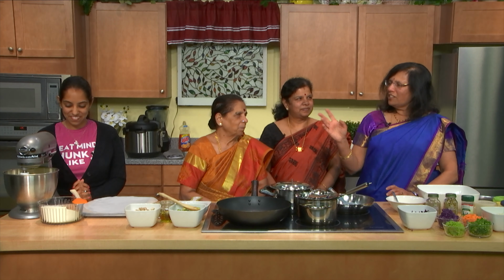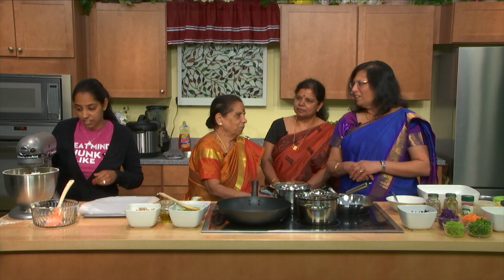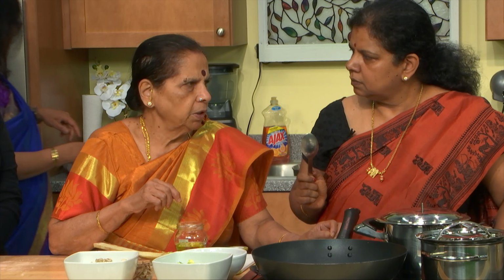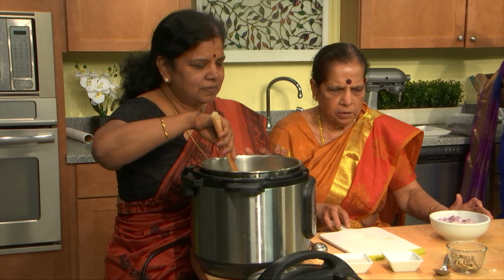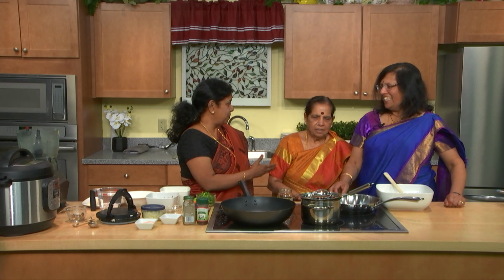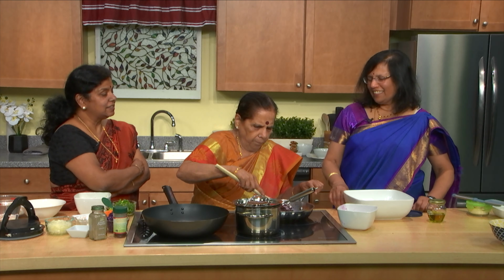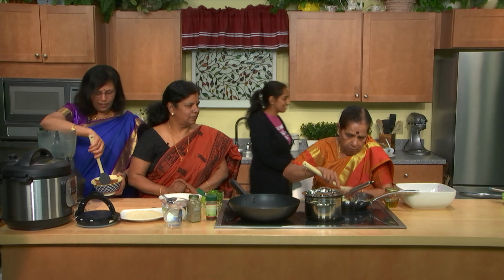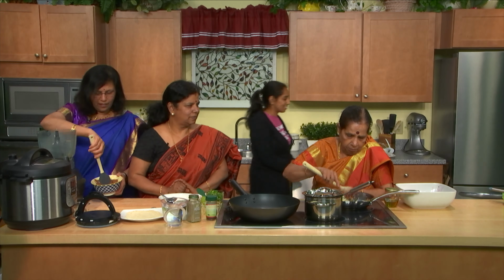Flavourful Eats Episode 77 To Dr. Ayyar with Love: A collection of his Favourite Dishes Sep 2019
Recipe:
Mushroom Soup Recipe
Mushroom - 2 cups chopped
Broccoli - 1 cup chopped
Onion - 1 Small
Garlic Pearls - 5
Cumin - 1/2 tsp
Heat oil in med heat. Put cumin in the oil. Saute onion. When onion translucent, add garlic, ginger, pepper and salt and saute for 2-3 min. Then add broccoli and and at the end add mushroom. After all have been sauted add enough water to immerse the ingredients (approx 2 cups). Cook in the instant pot for 6 minutes
Blend the solids with little water. Keep the excess water separate. Then mix the water and the blended mixture and boil it for a couple of minutes. Serve hot
(Note you may add milk at the end. Appa loved it with croutons)

Cutlets
Beetroot  - 2 small (Grated -- Humsha to bring)
Potato - 3 small (Boiled and well mashed with small salt - Humsha to bring)
Onion - 1 small (Ranjani to bring)
Green Beans - 1 cup finely chopped (Ranjani to bring)
Cabbage - 1 cup grated (Humsha to bring)
Ginger - 1/2 inch - Finely grated
Green Chilly - 1 - Finely chopped
Cloves -  4
Cardamom - 4

For Frying
All Purpose Flour
Bread Crumbs

Separately sautee each vegetable with salt. Mix it together. Crush Cloves and Cardamom together. Mix it together. Add enough salt. Dip it in All purpose flour solution. Coat in bread crumbs and deep fry.  Serve with Onion rings and Yogurt.

A tribute to the great Chef Venkacham
Who is this Venkacham? People may wonder. He was the chief cook in SreePadmanabha swami Temple in those days when public feeding used to start at 8am continue till 12 noon,again from 4pm to 7pm. Though a temple cook, he could cook many western style dishes, using vegetables. There is no match ( as far as my observation concerned) for his vegetable cutlet using Beetroot. He used to cook for all Palace festivals .Each and every item , unique in taste and style. For all high style marriages , he used to be the chief cook . But , he would be the king of the kitchen. None would be allowed to handle the dishes, except his chosen people. He would ensure the quality and taste of each dish, would be uniform, till the last person had his meal. There would be hardly any error in his calculation,there would be neither surplus nor shortage of the required food.
He could cook for the temple mass feeding, could cook for elaborately for weddings, cook special items for At Home parties, organized by the palace. Could cook in .Muscot hotel, on invitation.
I am yet to taste venkacham's sambar, rasam, aviyal,the various poriyal,brinjal, bitter gourd,yam,and his super Lemon Pickle.His pradahmann(keer made up of jaggery and coconut milk) of various kinds, parippu pradahmann , Ada pradahmann, pasha pradahmann ( made of ripe Kerala banana- nethram Pazham and jack fruit pradahmann.. The temple has the Murajapam Festival every six years, during which, the scholarly Nampoothiris are invited for various Vedic rituals. They are honoured with boarding and lodging. The festival is for56 days, culminating in Lakshadeepam (lakh of lights) on Pongal day. Even now the rituals are followed, may be the level and style different )And all the 56 days there had to be Nethra pazha pradahmann , .Venkacham could cook that item so well and with consistent quality throughout, that he was awarded ' Muduku' a golden bracelet two times, a rare recognition by the then King.
There was no media/ TV in those days.to give this king of culinary arts any visibility.
I am yet to relish a tastier of Venkacham item till today. I am 81 years old.
A nonpareil chef, a master of innovative culinary arts, commanded the kitchens he chose to work .
Alas! A genius in cooking , a hero in his own way, vanished, unwept, unsung and Unhonoured.
Long live Venkacham , long live the genius of his arts. My humble tribute to him.
When will another like him come.

Flavourful Eats
Fri, Sep 6, 1:30 PM (19 hours ago)
to pat.snow

Millionaire shortbread

8 oz unsalted butter
1/2 cup sugar
3 cups all purpose flour

Cream butter and sugar well. Till light and fluffy
Mix in flour and knead until smooth.
Pressed into small greased or lined Swiss roll/roulade  pan.  Bake in preheated oven
300*F for 15 minutes until pale golden colour.

Filling
1 can sweetened condensed milk
1 1/4 cups sugar
8 oz butter
3 Tblsp apple syrup

Melt all filling ingredients, stirring until sugar dissolves.  Boil for 5 minutes
Beat well and pour over shortbread.  Spread evenly and allow to cook.

Topping
16 oz of chocolate or 2 large slabs
Melt chocolate over double boiler or microwave 50% power for 2 minutes keeping an eye checking once melted

Pour over cooled filling.  Leave to set and cut into desired shapes
Squares/diamond
Serve enjoy